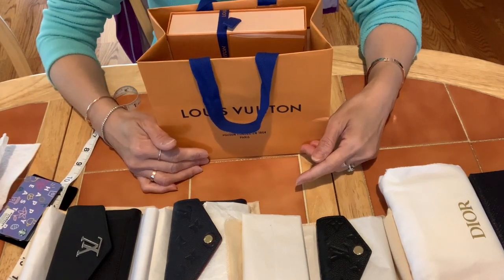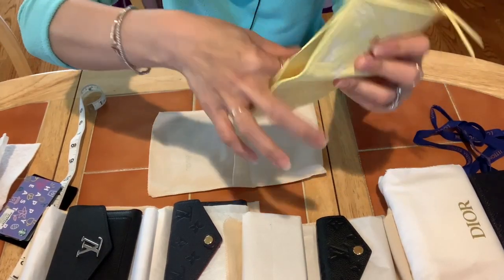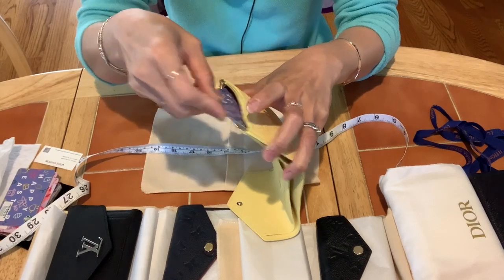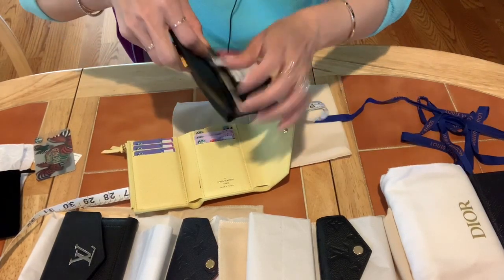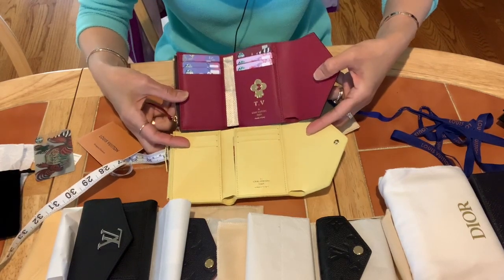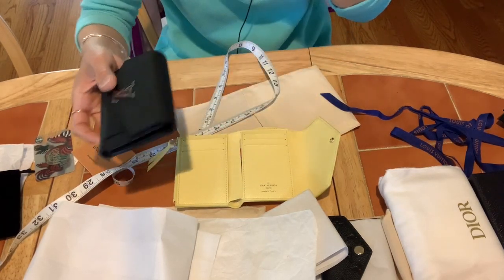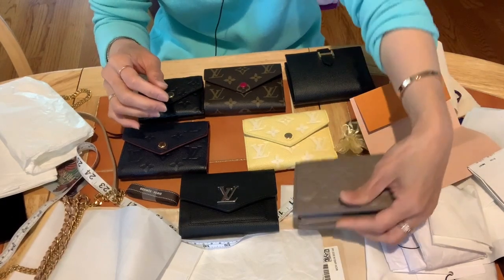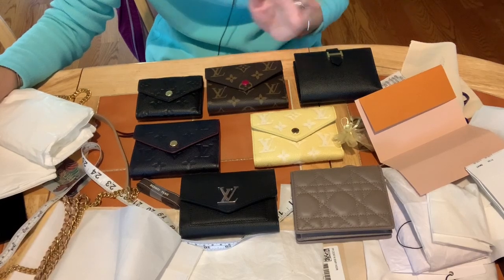Louis Vuitton Victorine Wallet from New Summer Collections Unboxing/Size Comparison.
Hello my friends. I am exciting to share with you this item from Louis Vuitton Summer collections . Hopefully, this video will be helpful,

Please subscribe to my channel and hit the notification bell so you will notify when I post a new video, and don’t forget to give me a thumbs up if you enjoyed watching this video. Thanks you and have a wonderful lovely day.